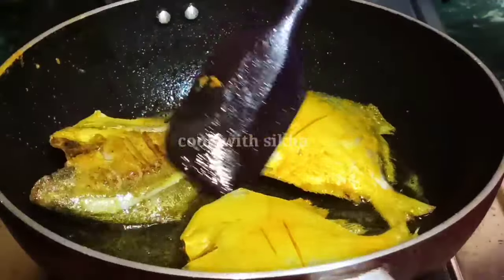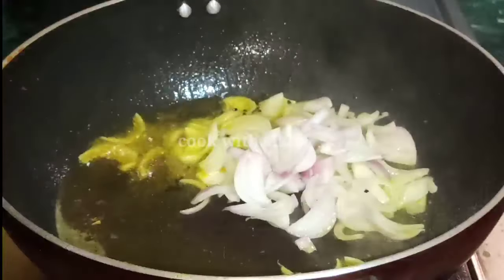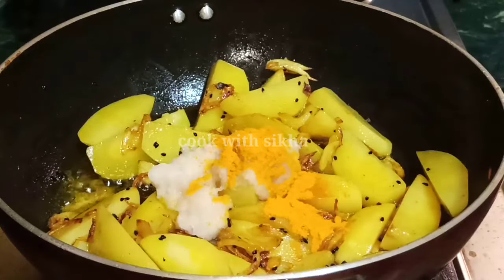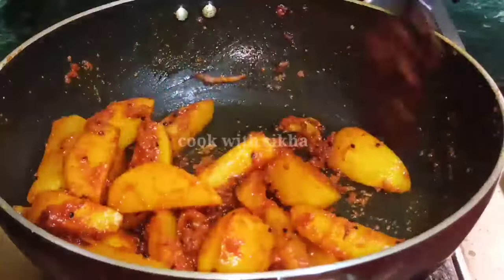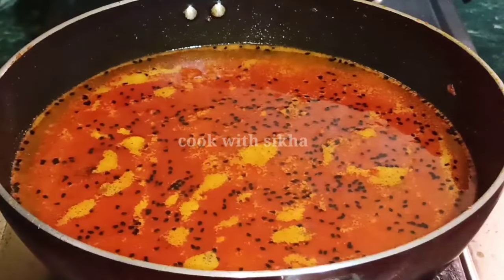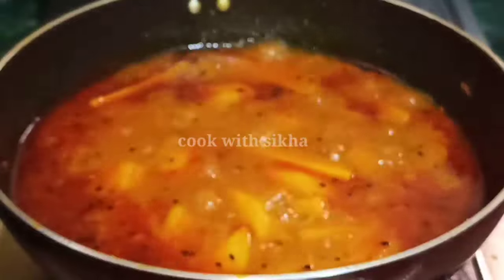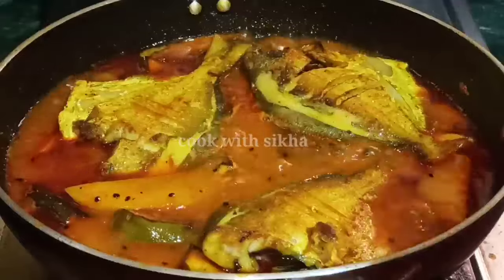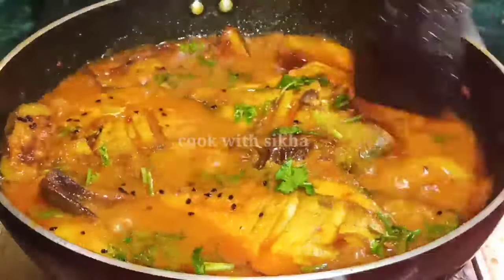পমফ্রেট মাছ এইভাবে রান্না করে দেখুন বাকি সব রেসিপি ভুলে যাবেন/Pomfret Fish Recipe/Pomfret Fish Curry